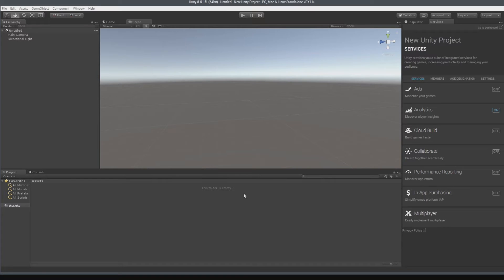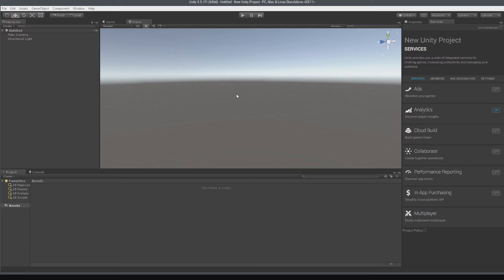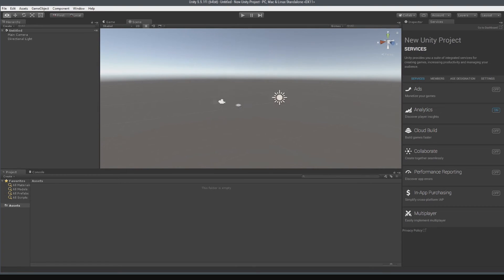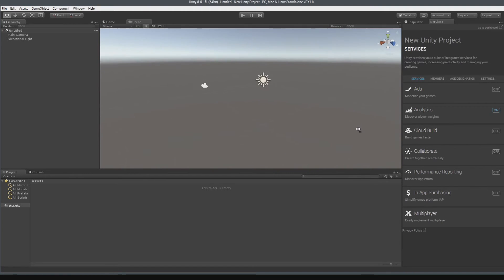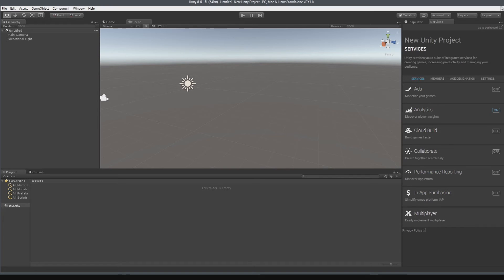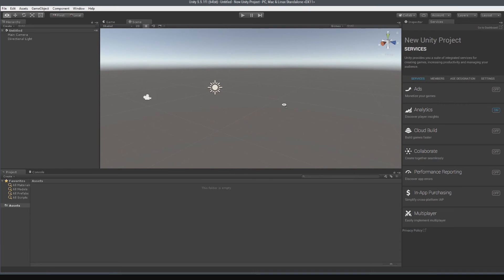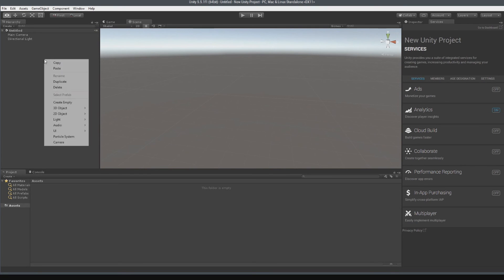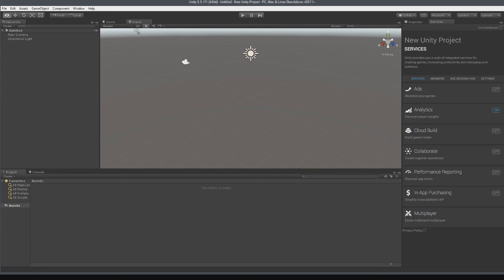Unity 5 Scene View Bug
Bizarre little bug that took almost 2 years to pin down the cause of...